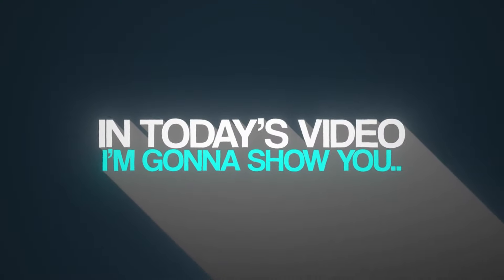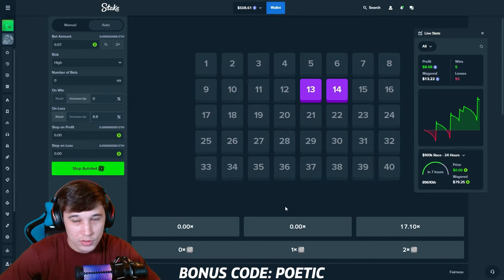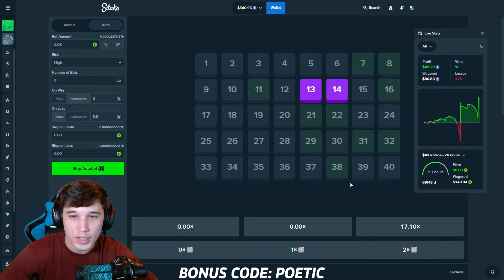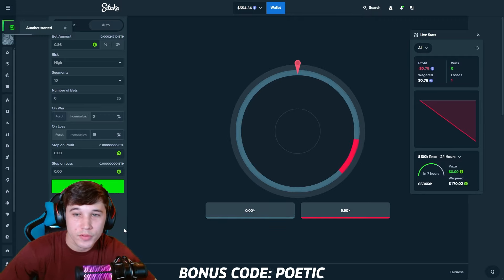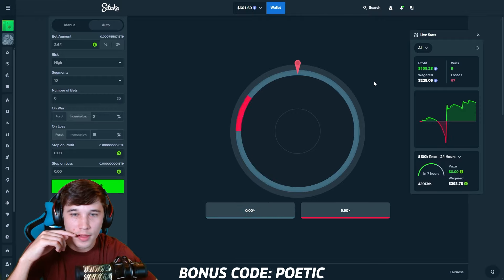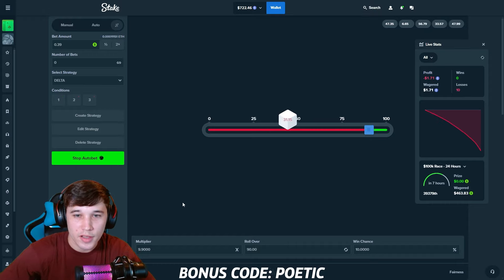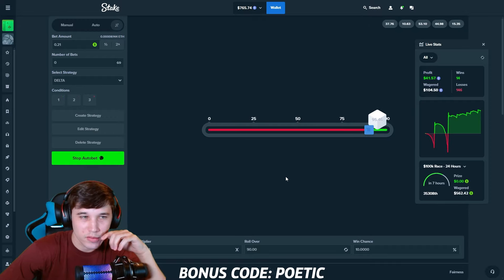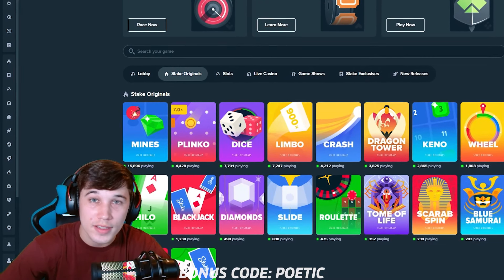MY TOP 3 STAKE ORIGINAL STRATEGIES FOR PROFIT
Here are my go to profit strategies on Stake! We have a keno strategy, a wheel strategy, and a dice strategy.

Gambling is strictly 18+ or the legal age in your jurisdiction. Gamble only with the money you can afford to lose, do not gamble when under the influence, and remember that the casino always wins in the long run.

18+ | Gamble Responsibly | Begambleaware.org.